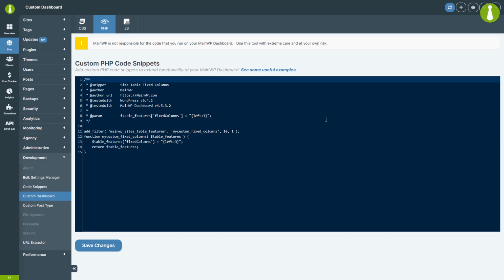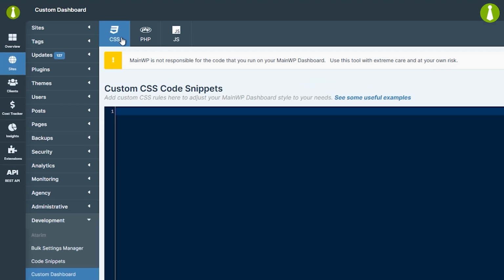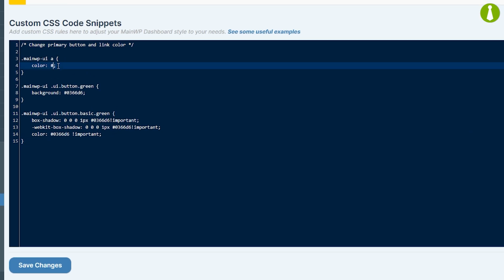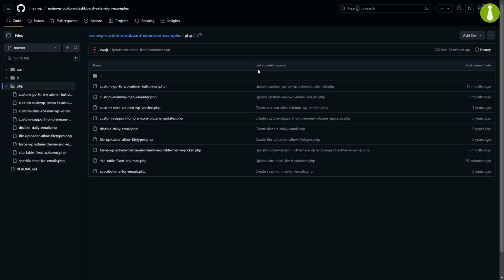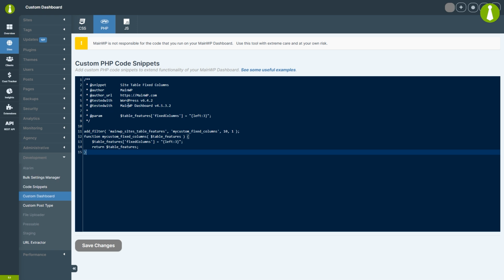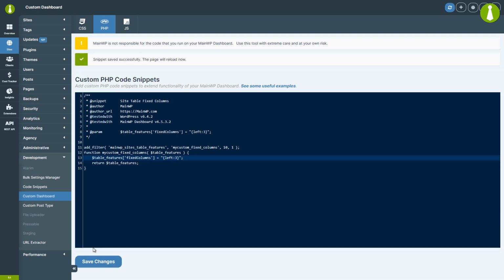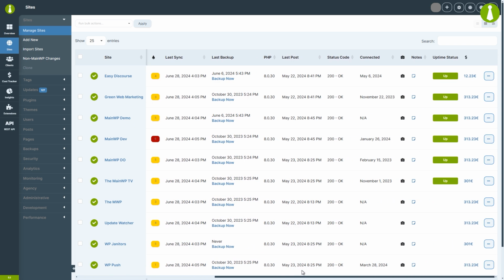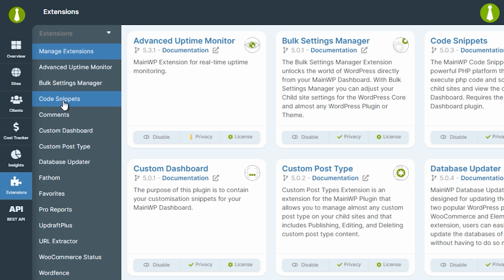Custom Dashboard extension - MainWP 101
📃In this tutorial, we demonstrate how to use the Custom Dashboard extension for MainWP to add custom code snippets directly to your Dashboard. This extension allows you to enhance functionality and change the appearance of your Dashboard with ease.

What You'll Learn:

• Adding CSS Snippets: Personalize your Dashboard's look by changing button colors and more.
• Using PHP Snippets: Fix table columns on the Manage Sites page and enhance functionality.
• Implementing JavaScript Snippets: Further customize your Dashboard's features.

We'll guide you through copying and pasting code from our GitHub examples, checking for syntax errors, and applying changes seamlessly. Discover how easy it is to transform your MainWP Dashboard with this powerful extension!